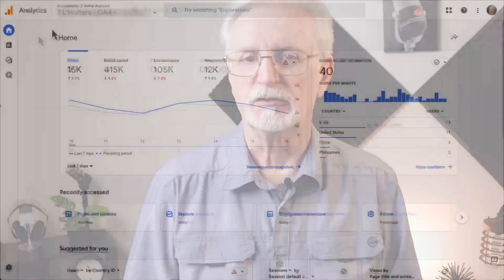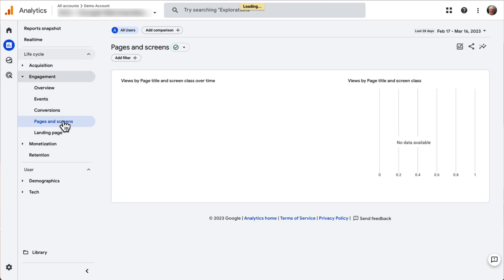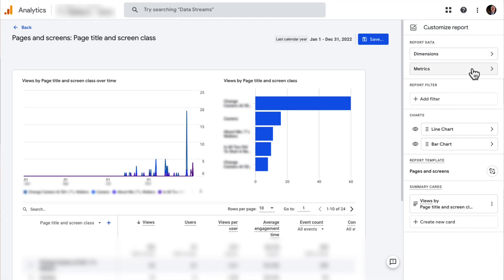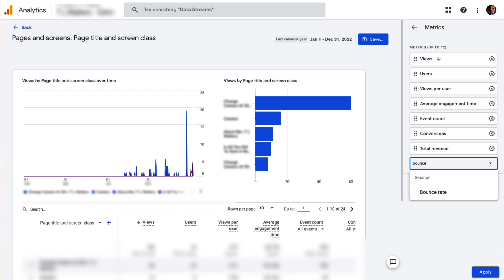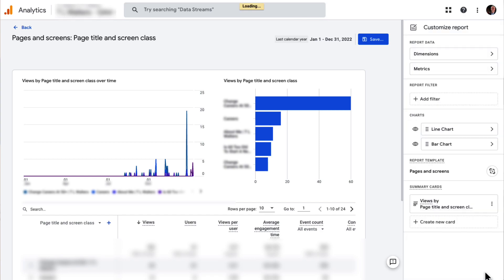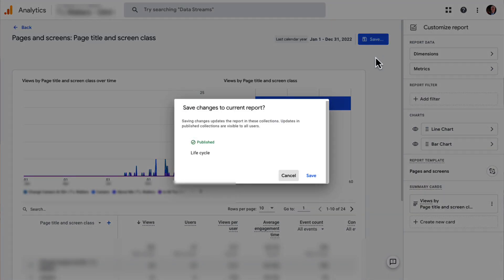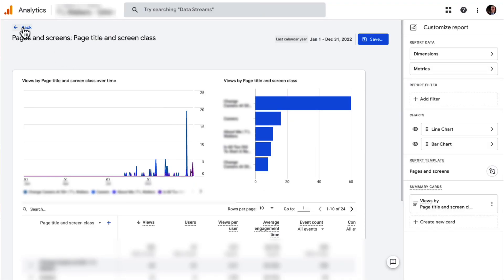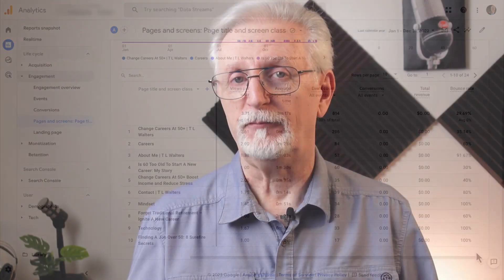Bounce Rate in GA4: How to Track Your Website’s Bounce Rate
Wondering why you can’t find your bounce rate in GA4? If you can’t track your bounce rate in Google Analytics 4, how do you track user engagement on your pages? In GA4, bounce rate has been replaced by other engagement metrics. However, if you want to check your bounce rate, there is still a way to find it in GA4.

In this video, we’ll talk about why bounce rate was removed from the main reports in GA4, how you can still access it, and GA4 metrics you can use to gauge engagement that aren’t bounce rate.

** RECOMMENDED LINKS **

► How To Track Links and Button Clicks in WordPress
► How to Track Your WordPress Form Conversions in Google Analytics
► 9 Google Analytics 4 SEO Hacks to Increase Search Traffic
► How to Reduce Bounce Rate: 6 Simple, Proven Methods

00:00 Introduction
00:33 GA4 Bounce Rate: Why Is It Gone?
01:20 Bounce Rate vs. Engagement Metrics
02:30 Where to Find Bounce Rate in GA4
02:57 Add Bounce Rate to Pages and Screens Report